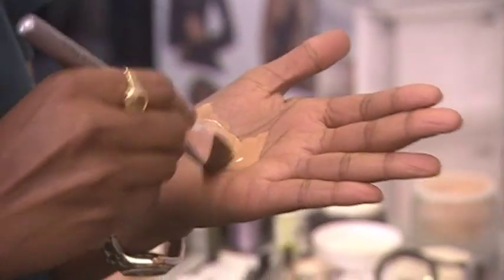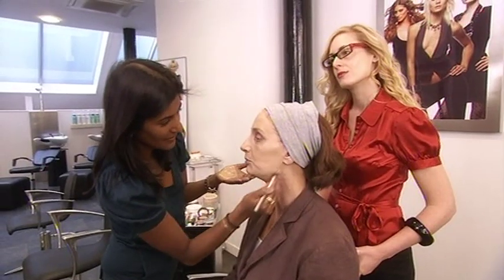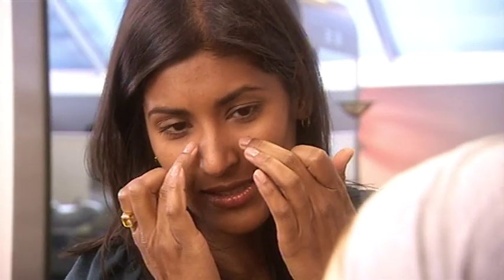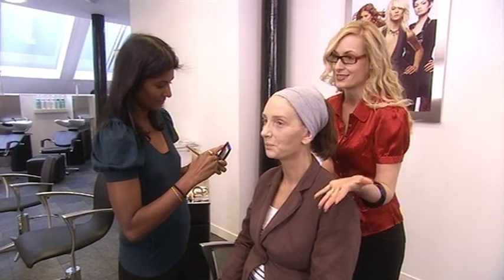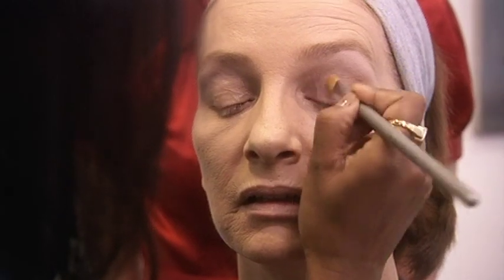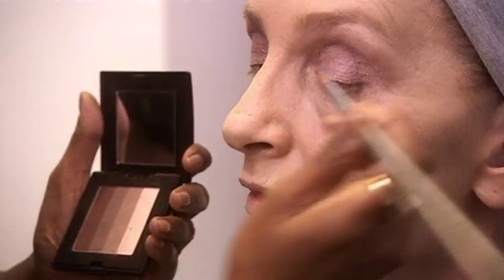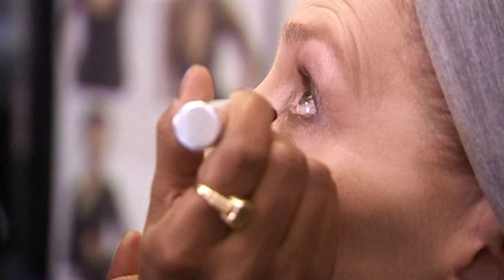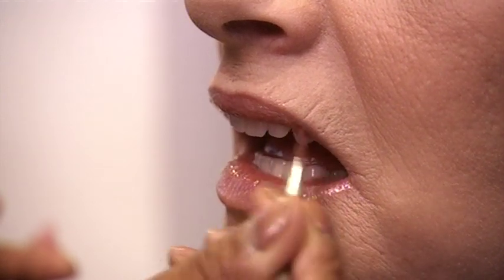Ruby Hammer's Make Up Tips: Seductive Christmas Looks for Pandora - 10 Years Younger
Top make up artist Ruby Hammer shows pandora how to create a seductive Christmas look. She covers the dark circles under Pandora's eyes and shows her how to emphasise her best features.